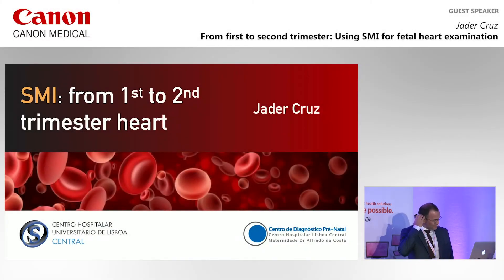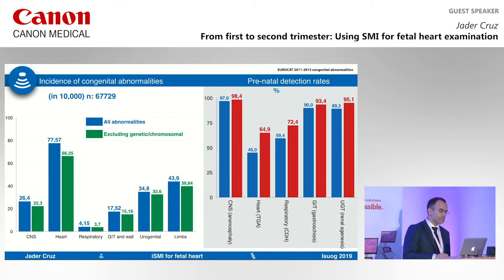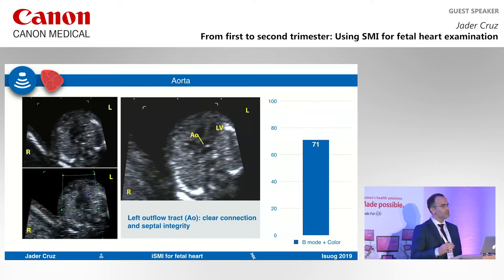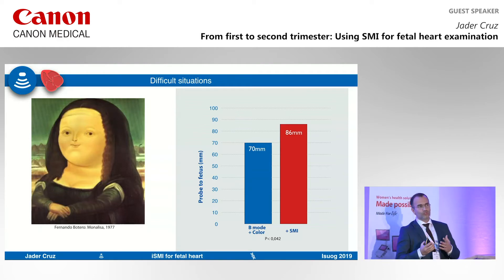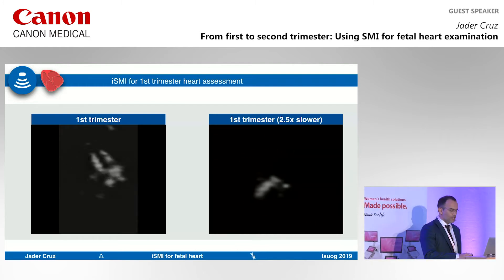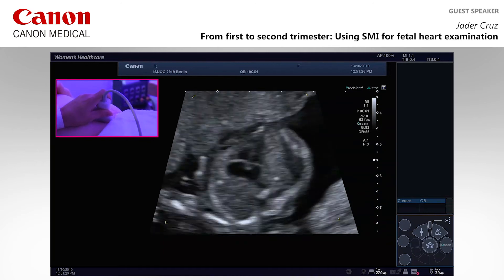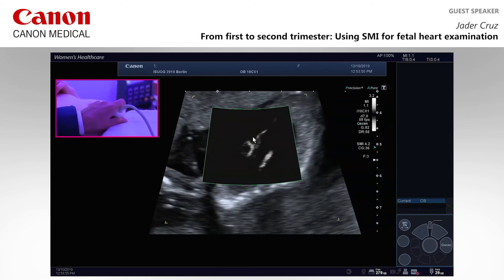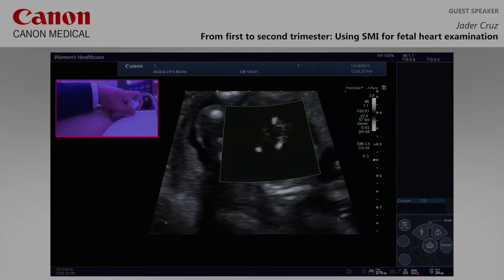ISUOG 2019 - Jader Cruz on using SMI for fetal heart during first and second trimester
In this Insight Session from ISUOG2019, Dr. Jader Cruz from Portugal presents on the use of Canon Medical’s Superb Microvascular Imaging (SMI) for fetal heart examination in the first and second trimester. The presentation features insights, tips and clinical examples from Dr. Cruz’s own clinical experience, and finishes with a live scan on a patient demonstrating the latest ultrasound technologies and techniques, including SMI.